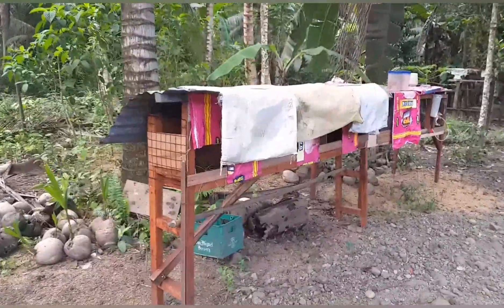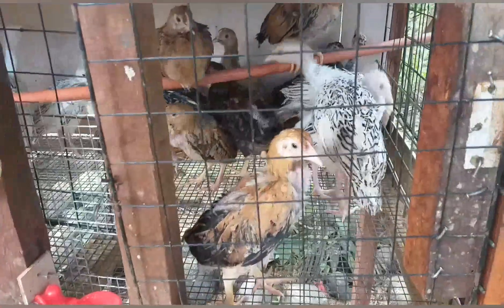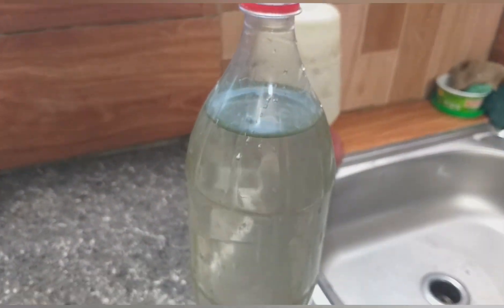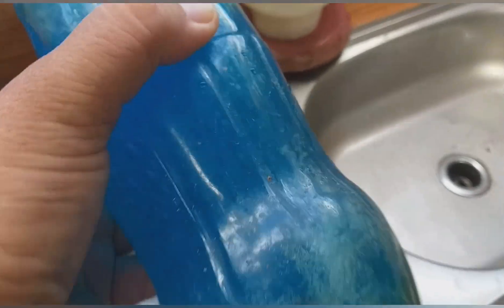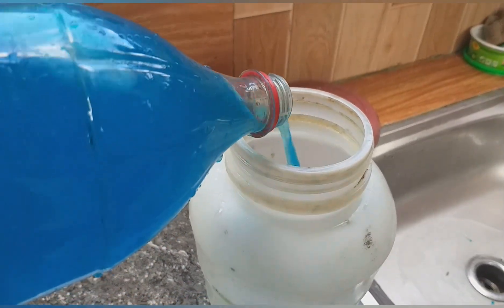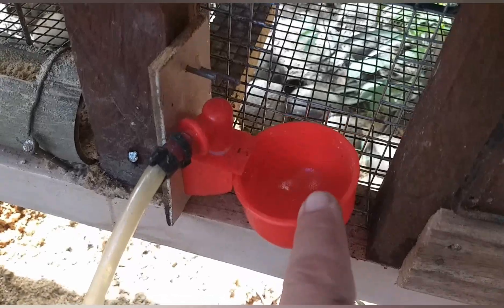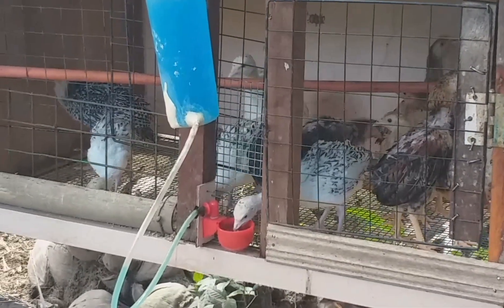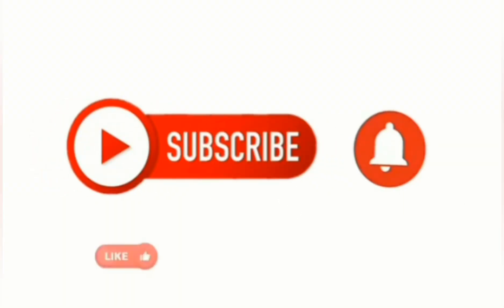Mabisang Dewormer Para Sa Mga Sisiw.